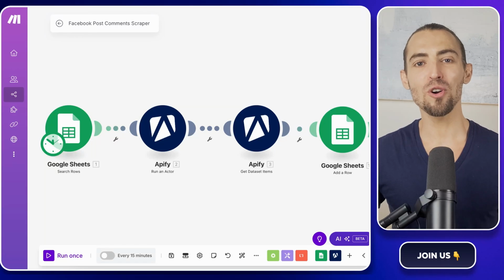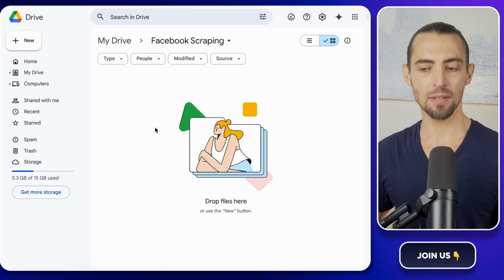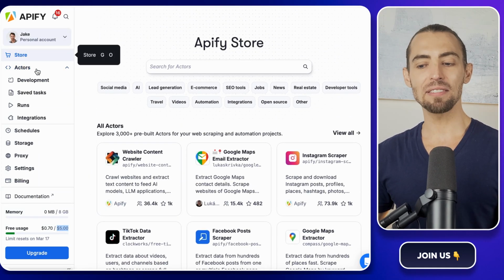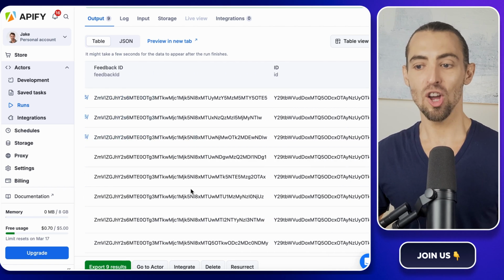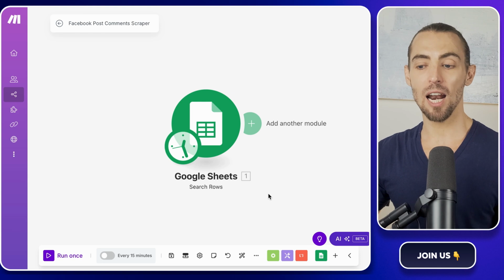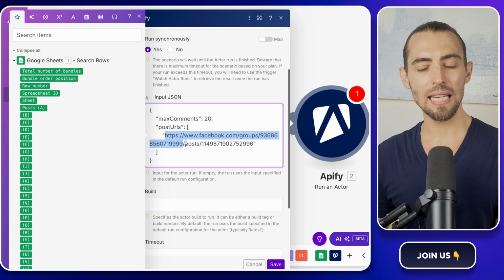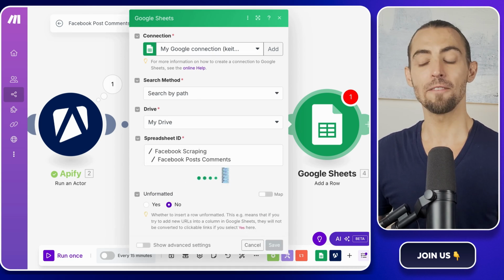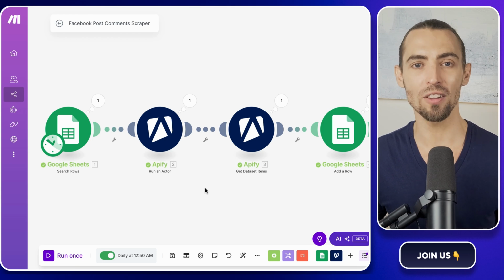How To Scrape Facebook Comments In Posts In 8 Minutes (Seriously)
In this video, I show you how to harness the power of automation and become a wizard at scraping Facebook comments in just 8 minutes using a strategic blend of Apify, Google Sheets, and Make.com.

This system leverages AI to efficiently collect and organize insightful user interactions, transforming Facebook post data into a structured Google Sheet automatically and with precision.

Key components include:
== Apify for scraping Facebook comments without any code.
== Google Sheets for centralizing and managing your scraped data.
== Make.com for seamless integration between tools.
== Automation to handle data flow and organization effortlessly.

I guide you through setting up the automation step-by-step:
== Set up Google Sheets to store Facebook post URLs and scraped comments.
== Use Apify to extract comments from any Facebook post.
== Integrate Make.com to automate the entire process without manual intervention.
== Configure data mapping to ensure comments are correctly stored.
== Schedule the automation for continuous data gathering.

With this AI-powered system, you can automate the collection of Facebook comments efficiently and effortlessly.

If you want to automate data collection from Facebook in a smart and effective way, this tutorial is for you.